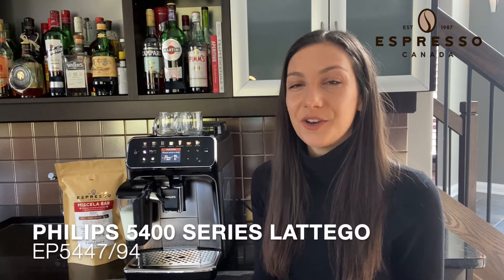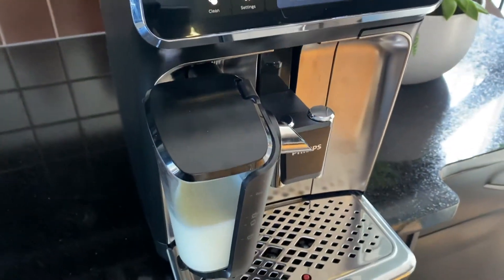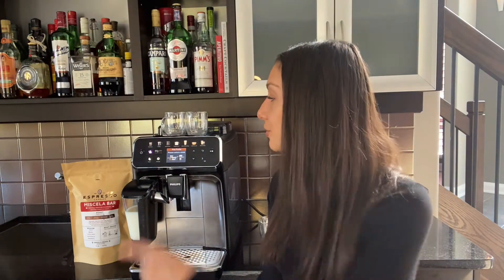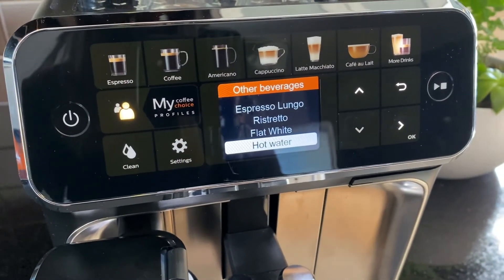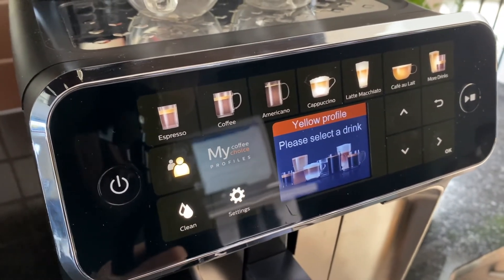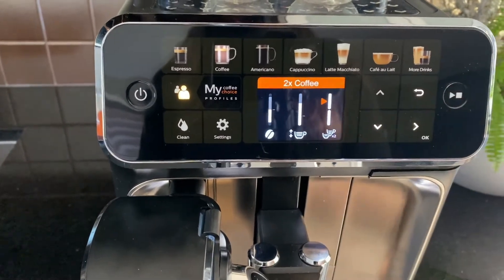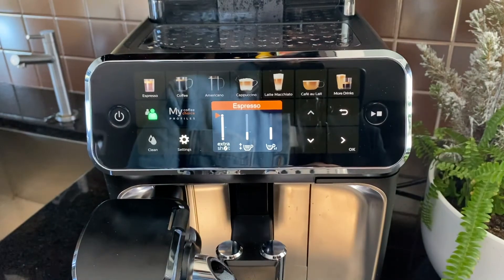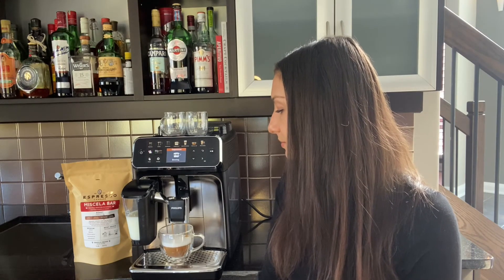Espresso Canada Philips 5400 Series LatteGo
Get to know to the brand new Philips Saeco EP5447/94 coffee machine. Melissa will outline the main features of the 5400 series espresso machine and make a delicious espresso with the push of a button.

Here are the key features of the EP5447/94:
- 12 coffee and milk-based drinks with the push of a button
- LatteGo system makes milk-based drinks easy to make
- Extra shot function allows you to add a double shot of espresso to any drink
- Elegant machine with a silver chromed theatre front panel, stainless steel drip tray and cup holder
- Touch display with enhanced coloured LED icons
- 100% ceramic grinder
- Bypass doser for ground coffee (decaf)
- Adjustable spout to fit any sized coffee cup, mug or travel mug

Espresso Canada recommends using non-oily coffee beans for any superautomatic espresso machine. Minimal surface oils will ensure the machine doesn't get clogged and will help with the longevity of your machine. Our coffee blends have been specially formulated for superautomatic machines.